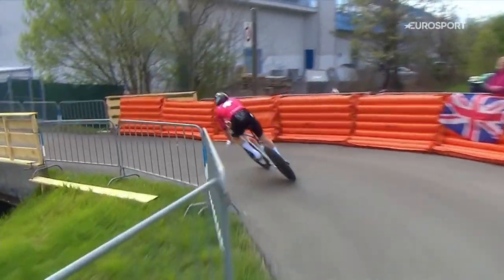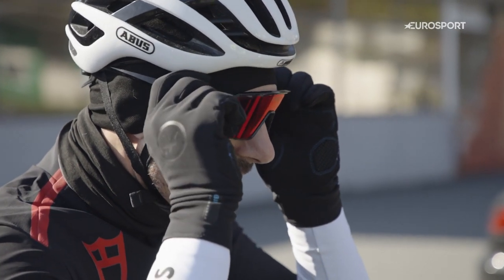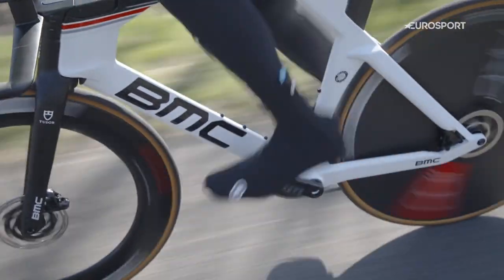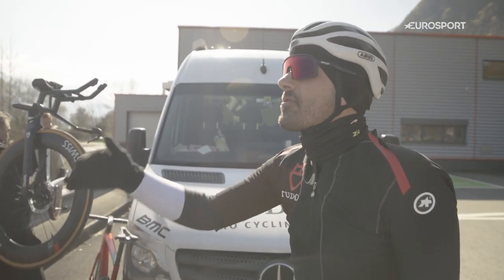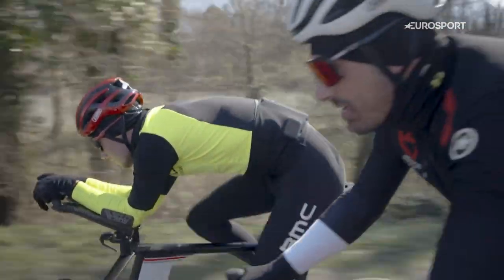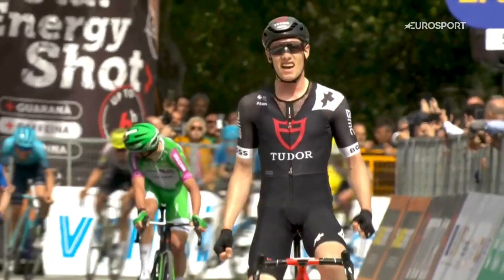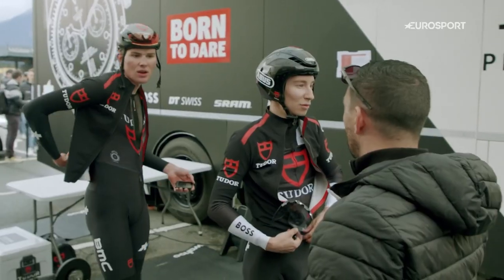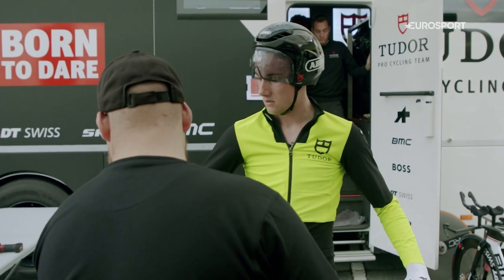The Quest For Glory: Inside The Intense Training Camp Of Tudor Pro Cycling | Eurosport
In this episode of 'Dare to Dream', we take a look inside the Tudor Pro Cycling camp as they prepare for the Tour de Romandie.